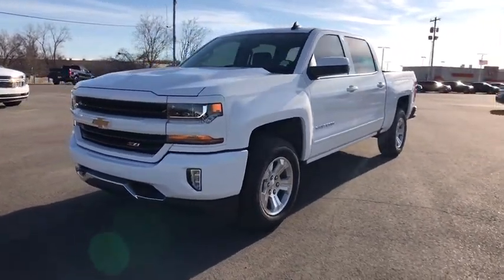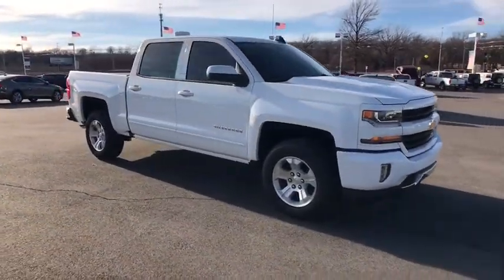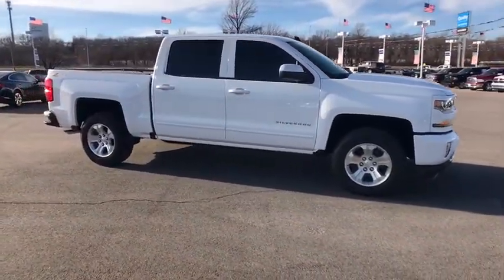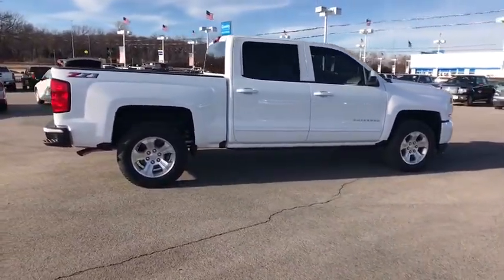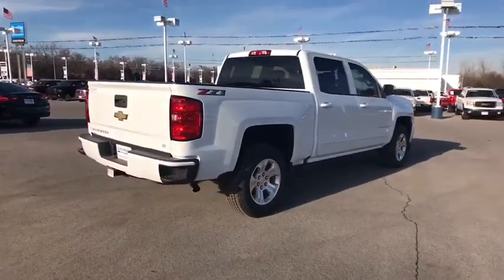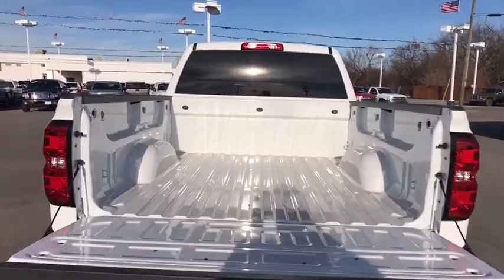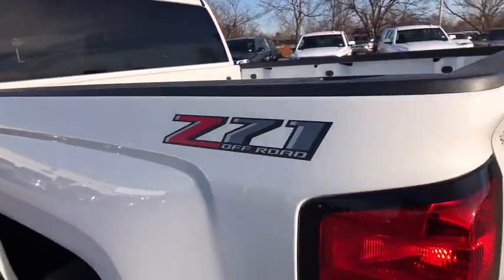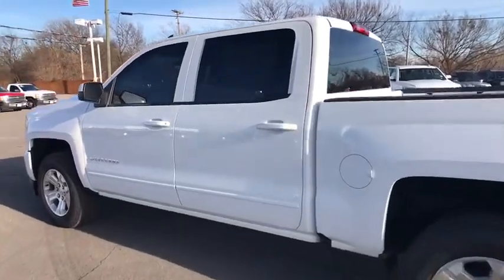2018 Chevrolet Silverado 1500 Owasso, Tulsa, Claremore, Pryor, Broken Arrow, OK N624200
2018 Chevrolet Silverado 1500 LT - Stock#: N624200 - VIN#: 3GCUKREC3JG194393

Suburban Chevrolet
1300 S Lynn Riggs Blvd

**ALL STAR EDITION * PWR SEAT ADJUSTER, DRIVER * AIR CONDITIONING, DUAL ZONE CLIMATE CONTROL * STEERING COLUMN, TILT & TELESCOPING * REMOTE VEHICLE START * REAR WINDOW DEFROSTER * POWER OUTLET, 110-VOLT AC**, ** Z71 OFF-ROAD SUSPENSION**, **Z71 APPEARANCE PACKAGE**, 6-Speed Automatic, 4WD, Black Cloth, 110-Volt AC Power Outlet, 150 Amp Alternator, 4.2 Diagonal Color Display Driver Info Center, 6 Speaker Audio System, All Star Edition, Bluetooth For Phone, Body Color Bodyside Moldings, Body Color Rear Bumper w/Cornersteps, Body-Color Door Handles, Body-Color Grille Surround, Body-Color Headlamp Bezels, Body-Color Mirror Caps, Body-Color Power Adjustable Heated Outside Mirrors, Color-Keyed Carpeting w/Rubberized Vinyl Floor Mats, Deep-Tinted Glass, Driver & Front Passenger Illuminated Vanity Mirrors, Dual-Zone Automatic Climate Control, Electric Rear-Window Defogger, EZ Lift & Lower Tailgate, Front Body-Color Bumper, Front Chrome Bumper, Front Frame-Mounted Black Recovery Hooks, HD Radio, Heavy-Duty Rear Locking Differential, Hill Descent Control, Leather Wrapped Steering Wheel w/Cruise Controls, Manual Tilt Wheel Steering Column, Off-Road Suspension Package, OnStar Limited Trial Service Guidance Plan, OnStar w/4G LTE, Power Windows w/Driver Express Up, Preferred Equipment Group 2LT, Rear 60/40 Folding Bench Seat (Folds Up), Rear Chrome Bumper, Rear Wheelhouse Liners, Remote Keyless Entry, Remote Locking Tailgate, Remote Vehicle Starter System, Single Slot CD/MP3 Player, Steering Wheel Audio Controls, Theft Deterrent System (Unauthorized Entry), Thin Profile LED Fog Lamps, Trailering Package.2018 Chevrolet Silverado 1500 LT LT2 4WD Summit White EcoTec3 5.3L V8 Flex Fuel Price includes: $1,000 - General Motors Consumer Cash Program. Exp. 01/31/2018, $1,000 - GM Down Payment Assistance Program. Exp. 01/31/2018, $2,000 - Chevrolet National Purchase Bonus Cash. Exp. 01/31/2018